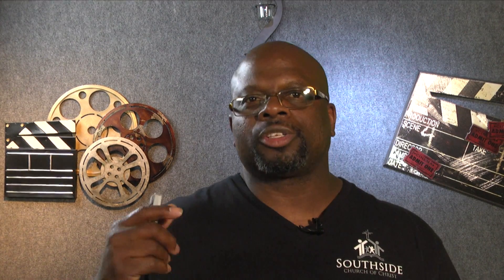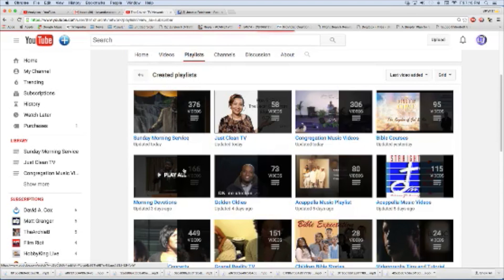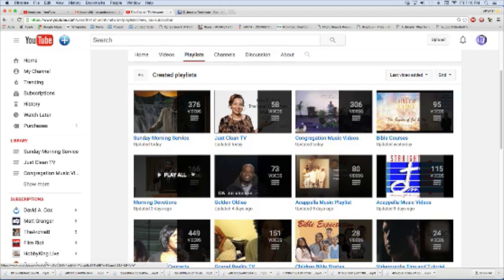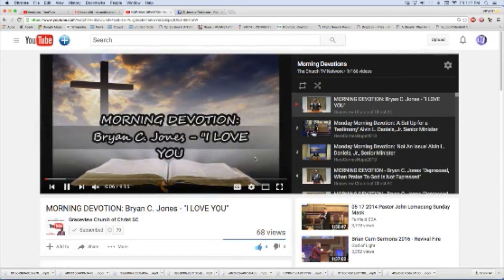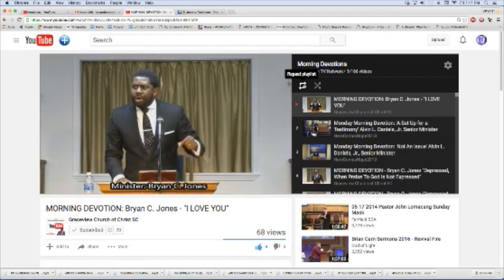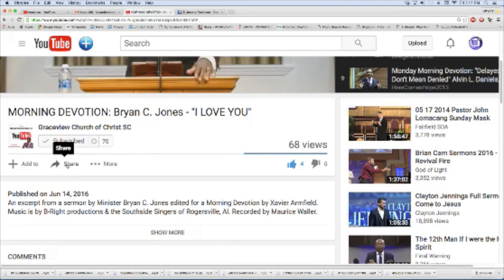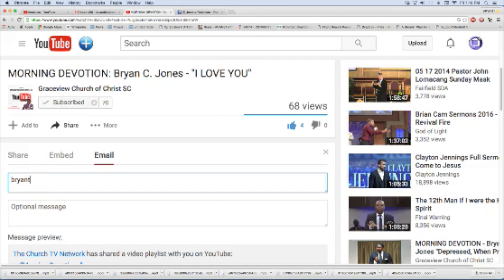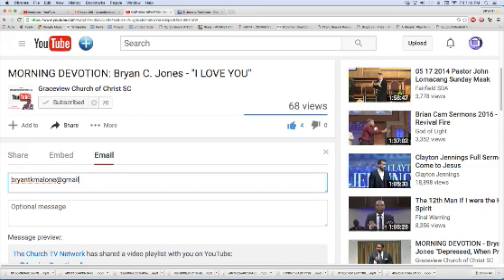How to Share Playlist On YouTube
Learning how to share playlist on Youtube by Bryant K. Malone.